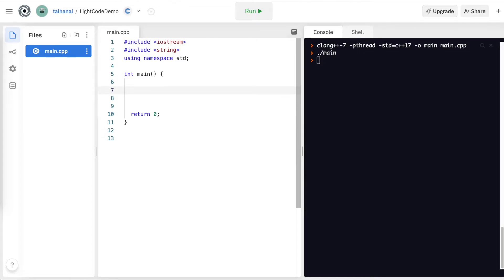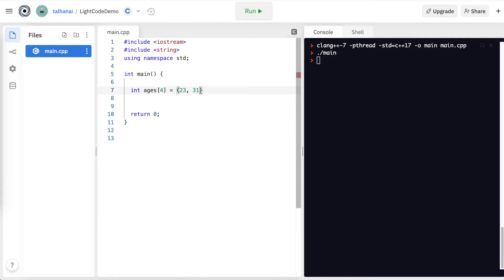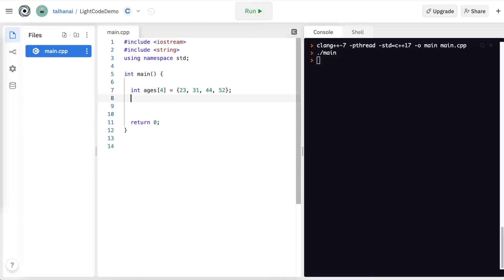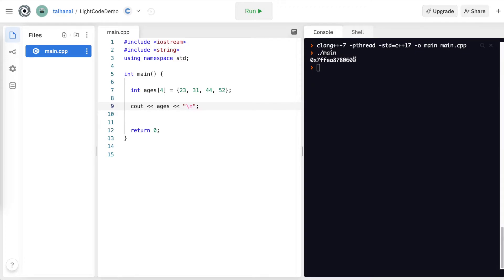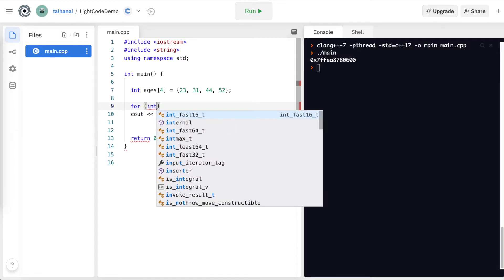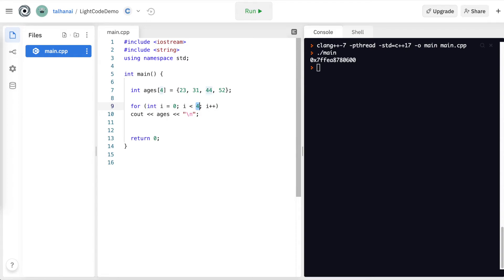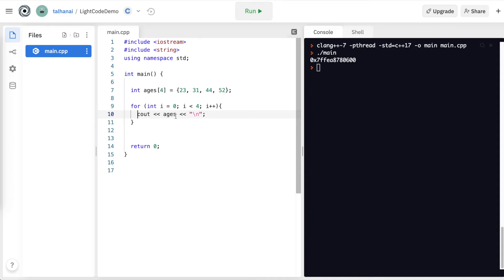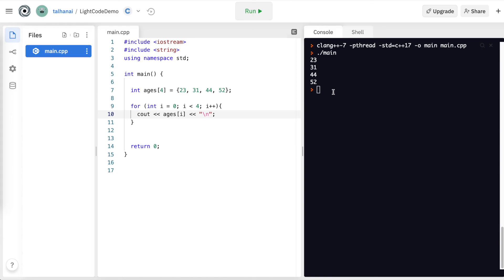C++ | Arrays (part 2/2)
Learn to use arrays in your C++ program.